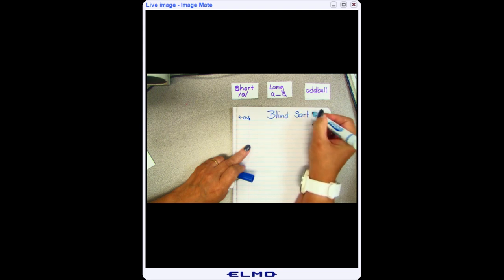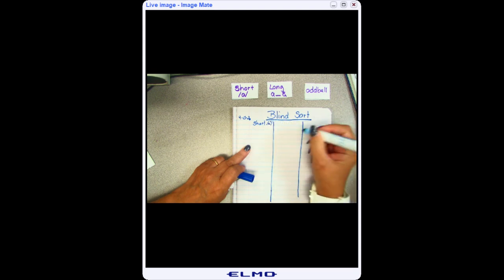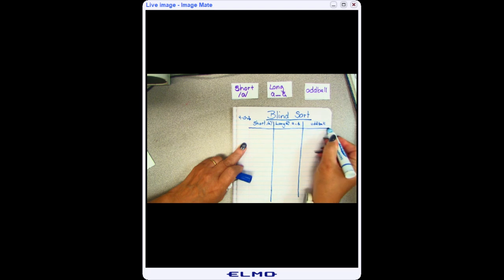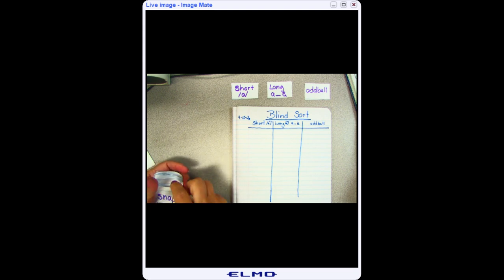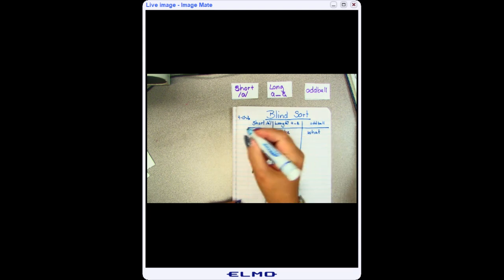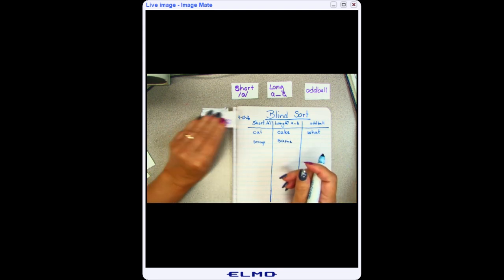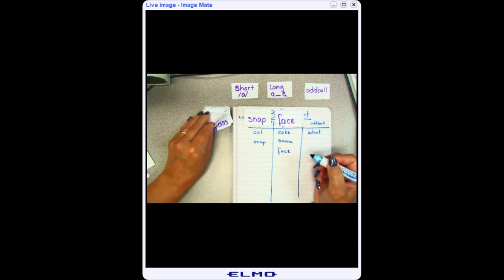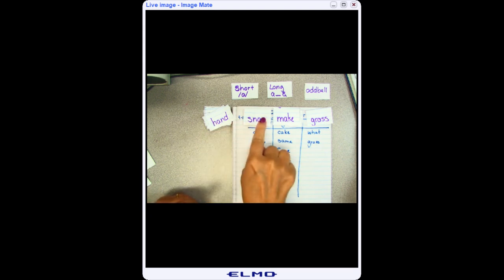CCS Word Sort 66, Blind Sort, Day 6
Students are guided how to do the blind sort for their words. The sort is started with the teacher and students finish it independently.